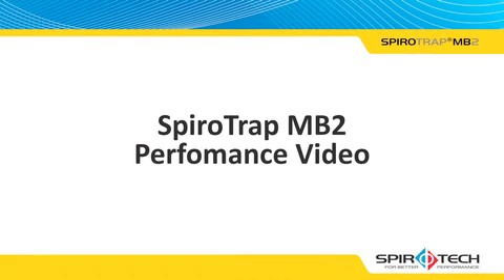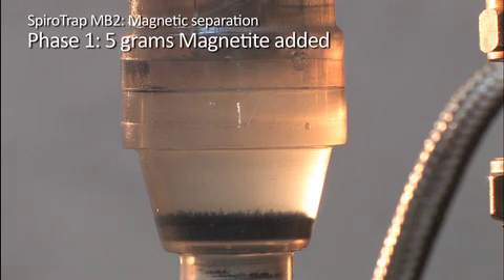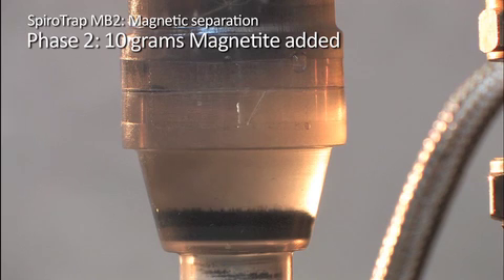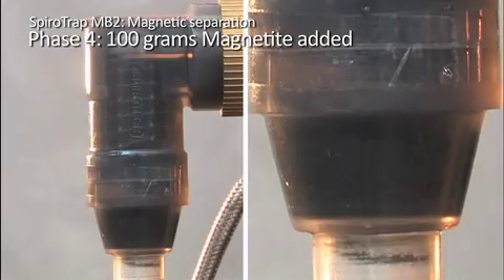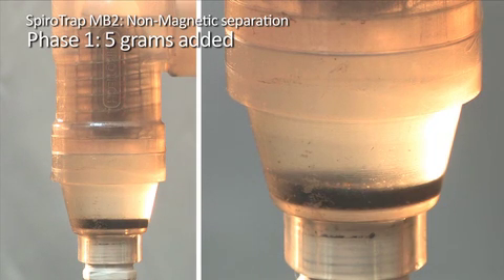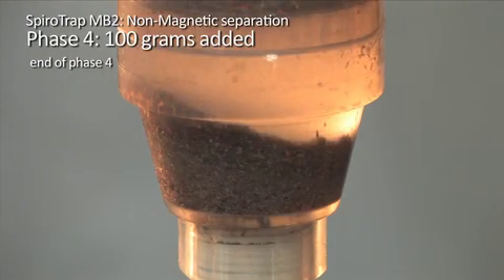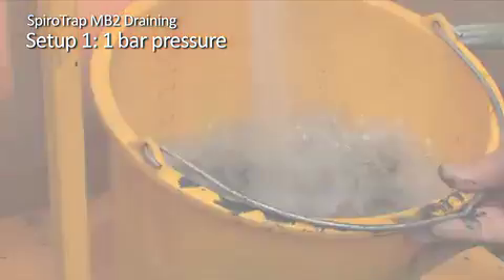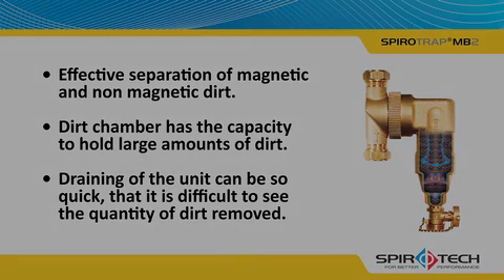SpiroTrap MB2 Demonstration (Domestic)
The following video demonstrates how the SpiroTrap MB2 separates magnetic and non-magnetic dirt from a heating system.